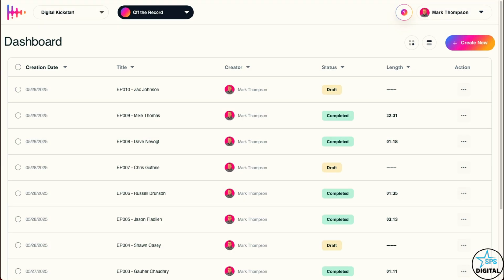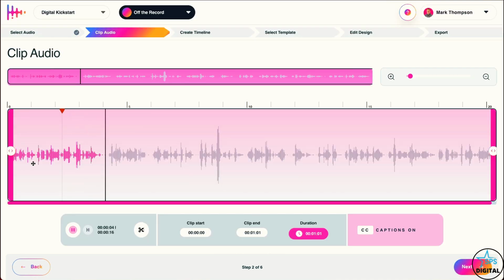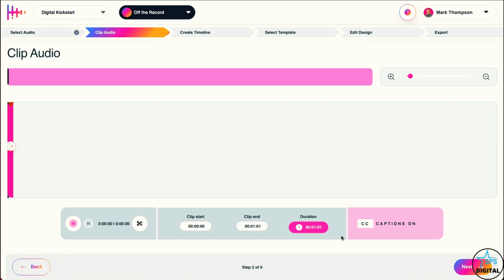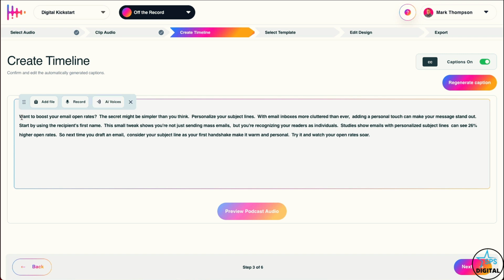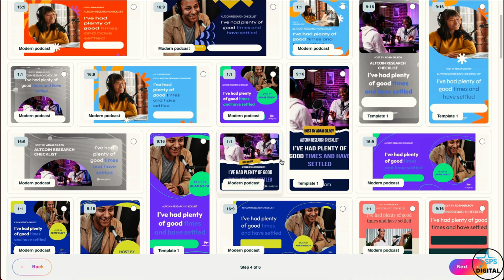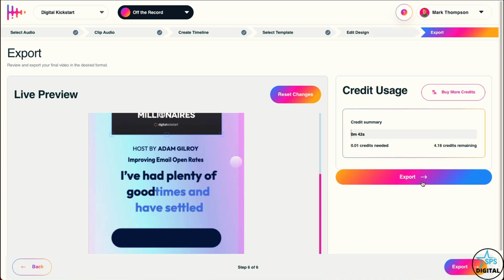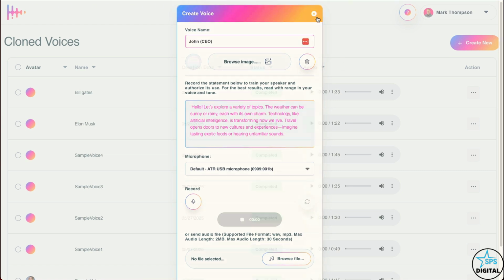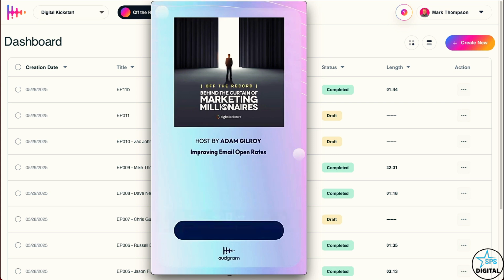AudGram Review (Demo), OTO, Bundle, Exclusive Discount✅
In this AudGram review and demo I show you how the software turns podcasts into share-worthy audiograms, then walk through its front-end and all 4 OTOs. There’s a single All-in-One Bundle available; FastPass and MegaBundle aren’t part of this launch.

Front-end & OTO Details
🎯 AudGram Front-end – Lifetime access, 300 credits, captions, TTS, templates, 50 GB storage.
🚀 OTO 1: Ultra – 60-min audiograms, voice-cloning, 900-minute allowance, commercial rights.
🌟 OTO 2: EasyVSL – AI-driven VSL creator, timeline editor, 100+ templates, TTS.
🔥 OTO 3: EasyImage AI – Unlimited AI images, 30+ styles, no watermarks.
⚡ OTO 4: SocialTale – Social-media suite with AI composer, scheduling, analytics.
💡 FastPass Bundle – not offered.
🔥 MegaBundle – not offered.
Check the blog link for real-time pricing and deals.